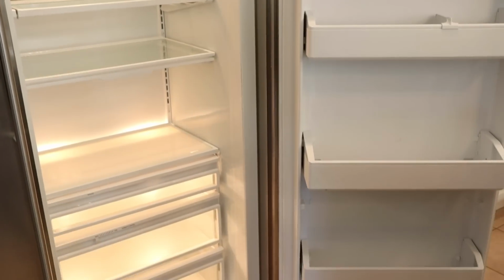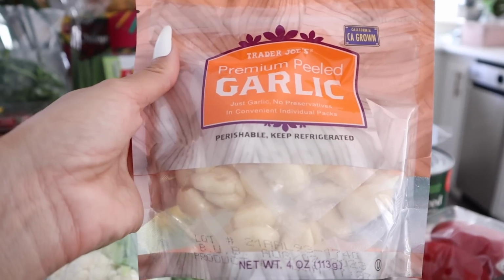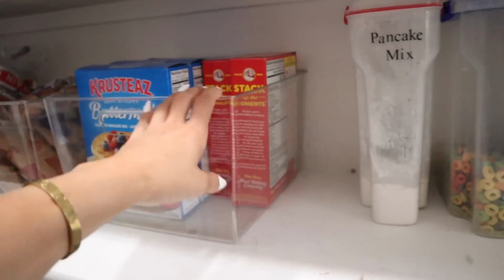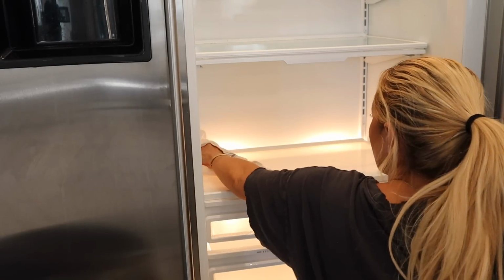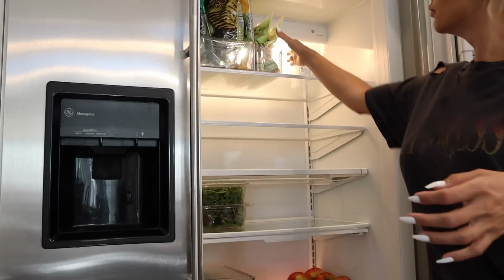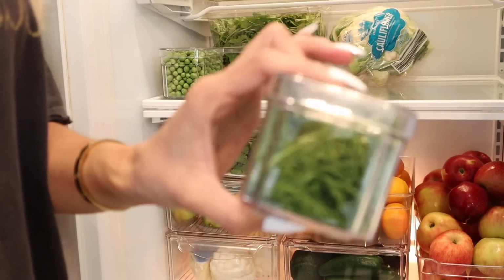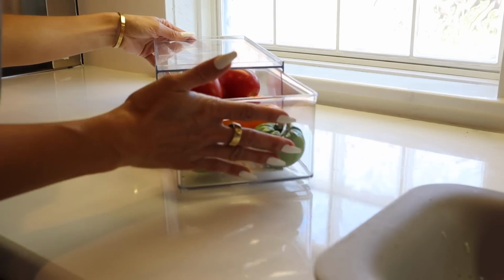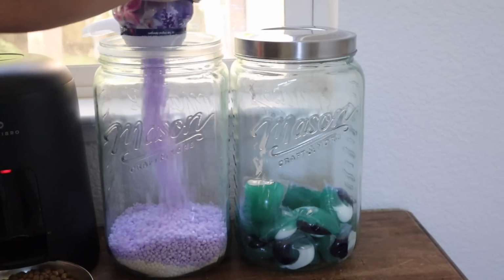HUGE Kitchen restock + Food prep!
👩‍🍳 If you love cooking with me but hate searching for my recipes + cooking videos? Join my digital cookbook and get access to the pages of my upcoming cookbook today! Here is a link to join: